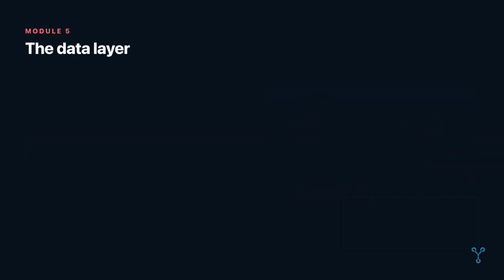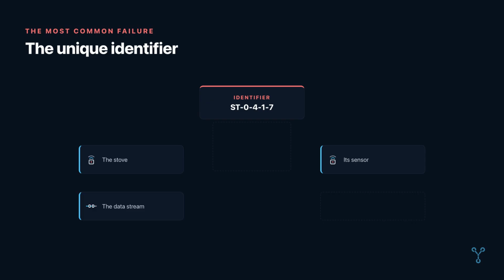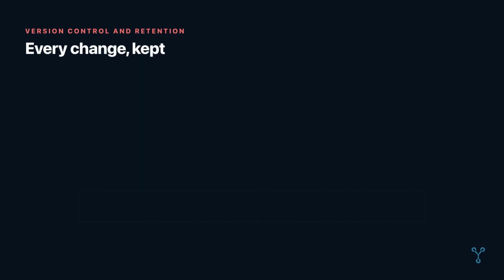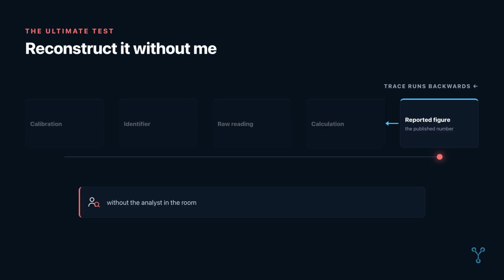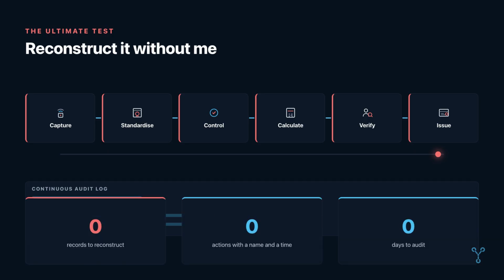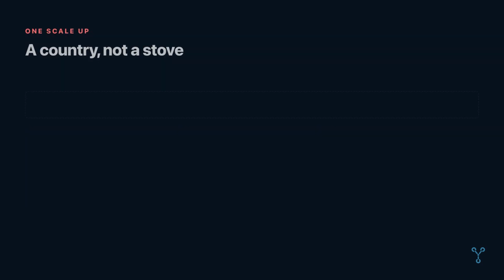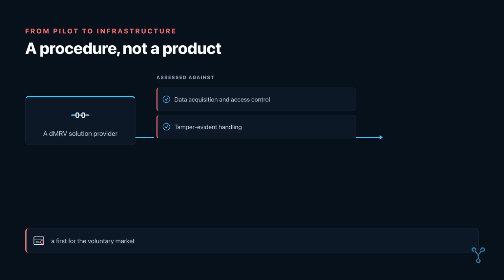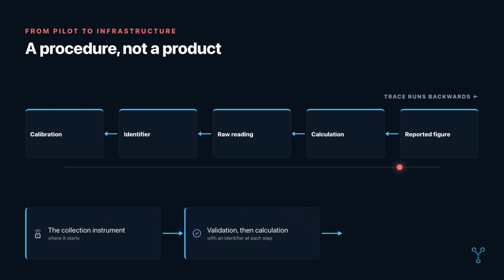The data layer | MRV and dMRV for Carbon Projects (5/12)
This settles how climate data moves from a sensor reading to a reported emission figure and what structural requirements keep that chain traceable through independent verification. It establishes the primary-versus-secondary data hierarchy, the function of unique identifiers, validation at entry, version control, and the six-step digital workflow that eliminates manual re-entry between stages.

In this module:
• Orphaned data streams from mismanaged unique identifiers
• Enhanced Transparency Framework biennial transparency reports
• World Bank Carbon Markets Infrastructure Working Group Technical Guidance Note
• Silent failure in automated data pipelines without error messages

MRV and dMRV for Carbon Projects — a 12-part technical course by Ryne Consulting.

Narration and motion graphics in this series are AI-generated; the course content and script are by Ryne Consulting. Standards, methodologies and registry rules change — treat everything here as a starting point and verify against the governing document in force for your project before relying on it professionally.